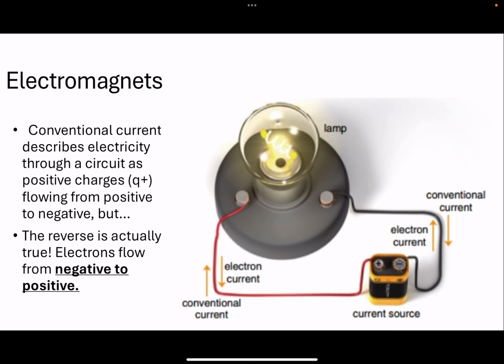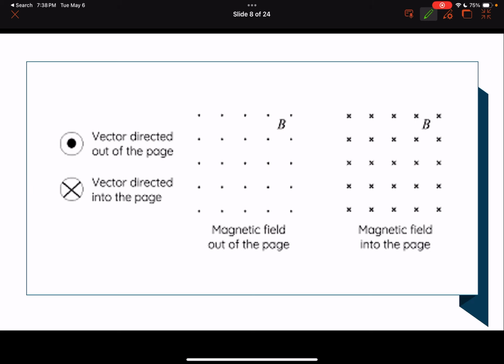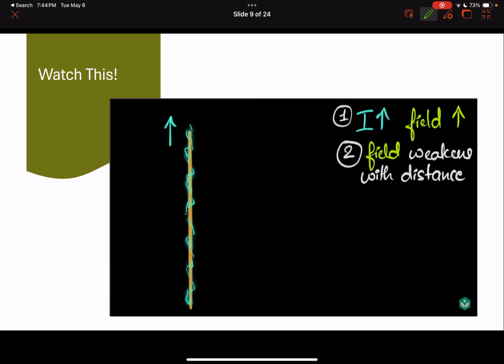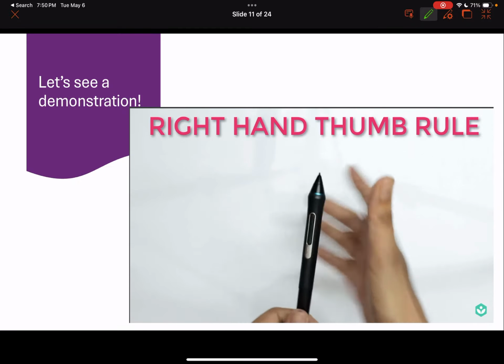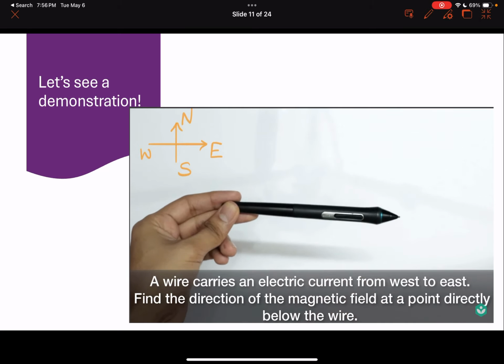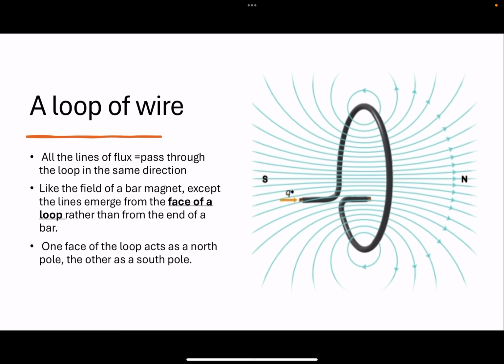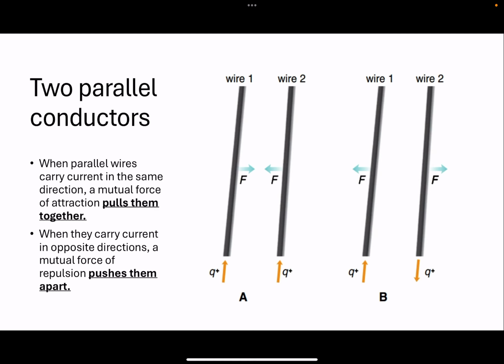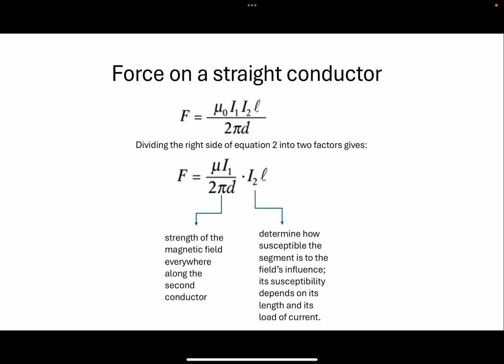May 6, 2025